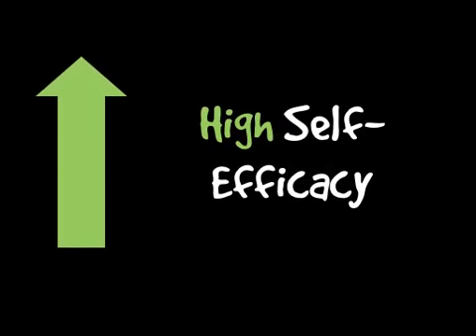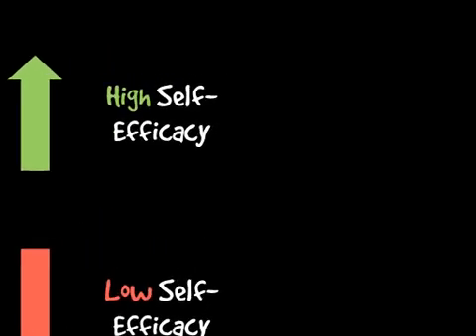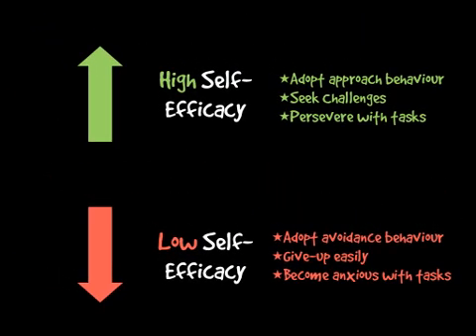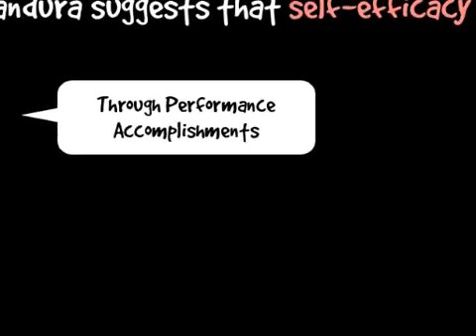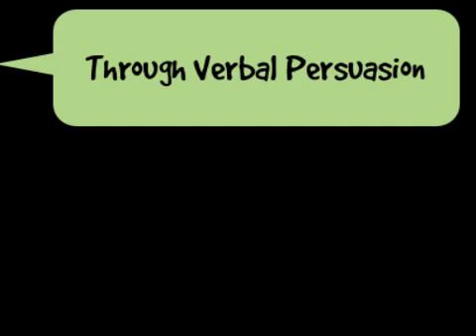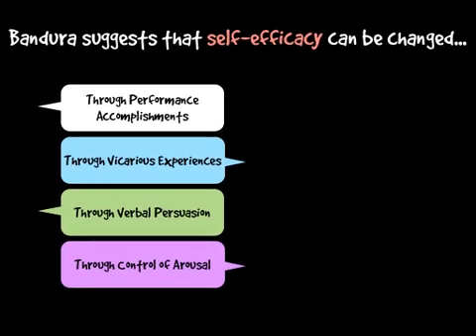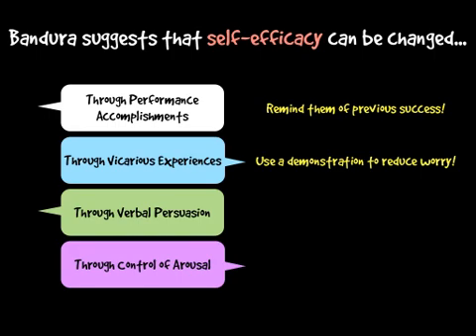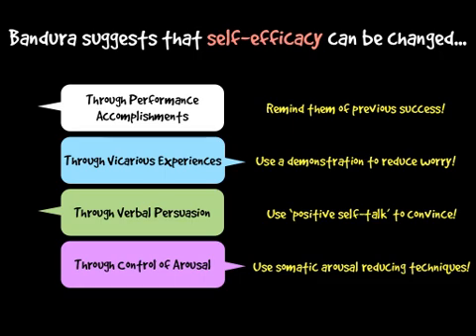Self Efficacy - Bandura's Model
Bandura's model of Self Efficacy - including characteristics of high and low levels of self efficacy performers